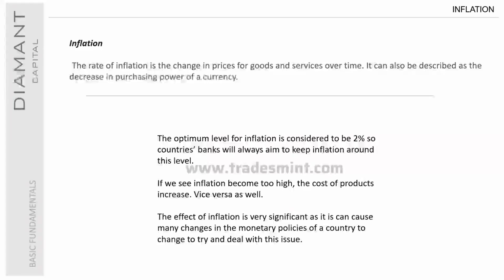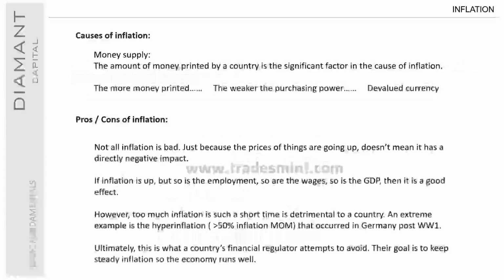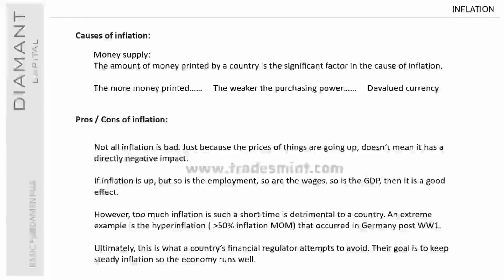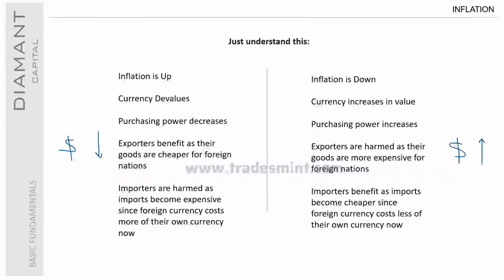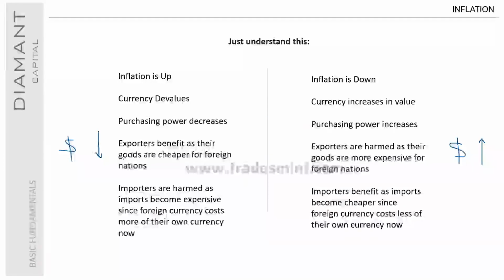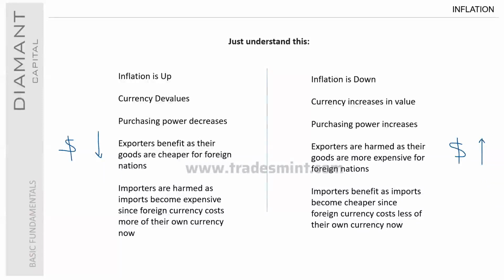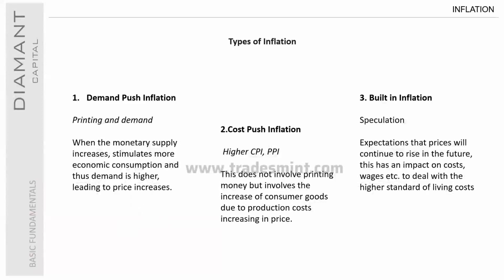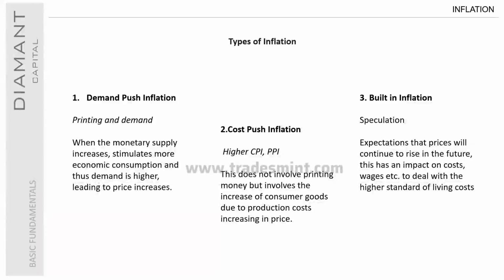16 avril 2024